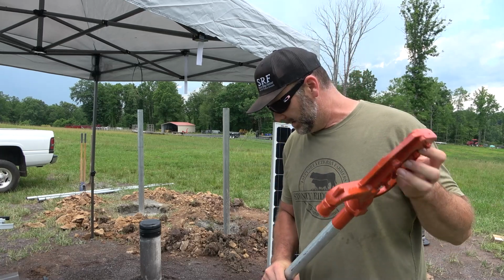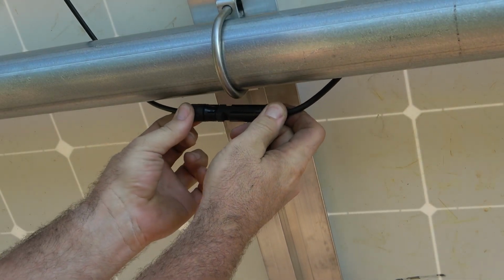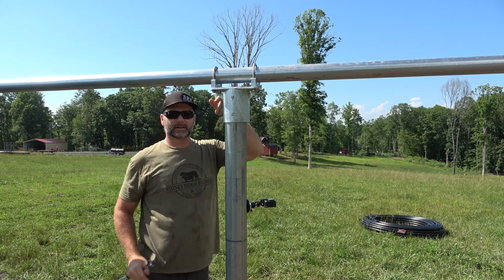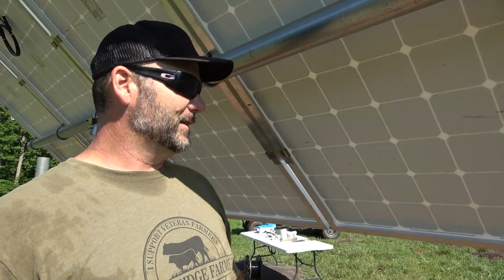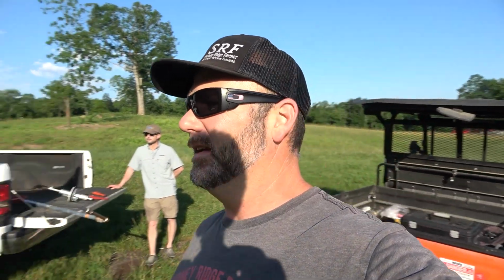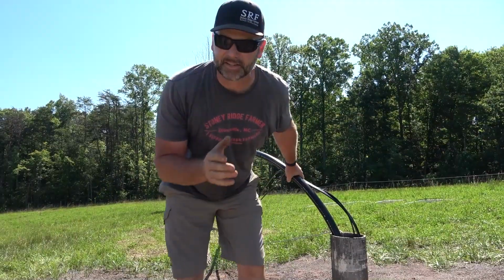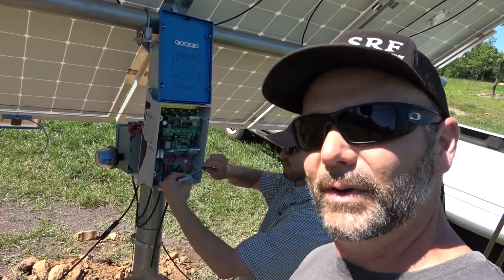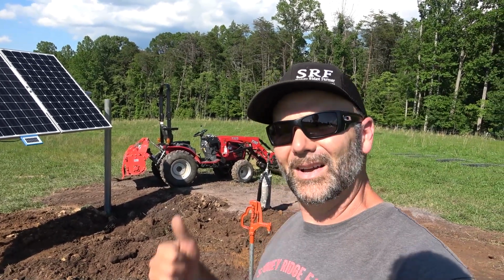How to Install A Solar Off Grid Well pump System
How to Install A Solar Off Grid Well pump System from start to finish today we'll show you how we install a solar well pump system on our farm.  This could be used for any off grid property, farm or ranch.  Woods Backhoe